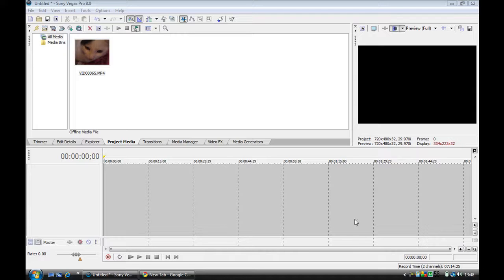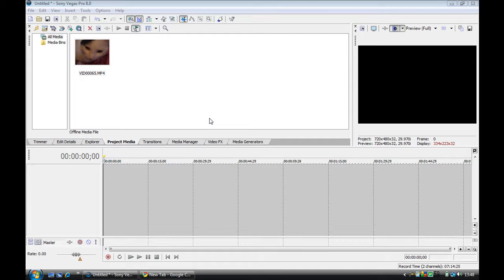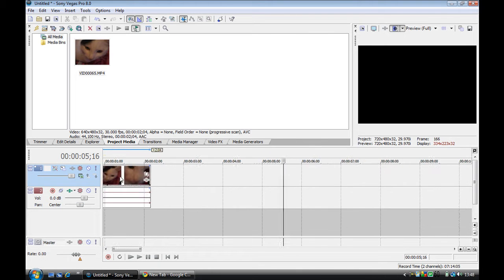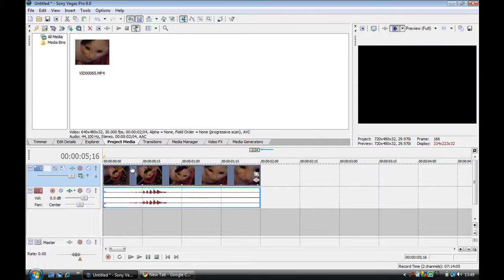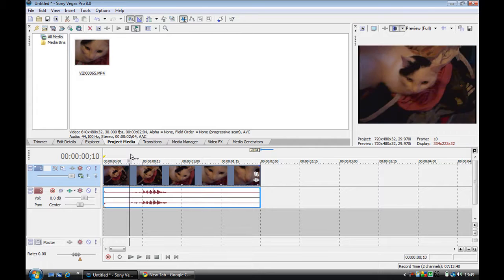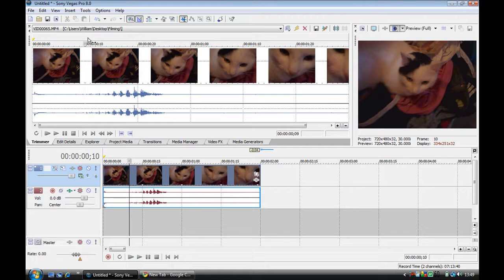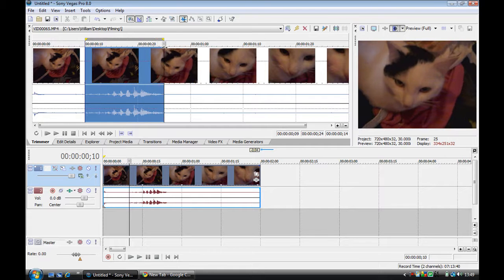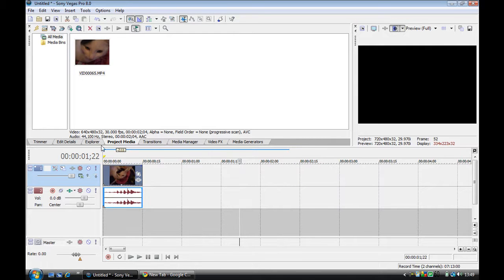Sony Vegas Basic Trimming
if you want 30 seconds of your 10 minute clips then follow this tutorial